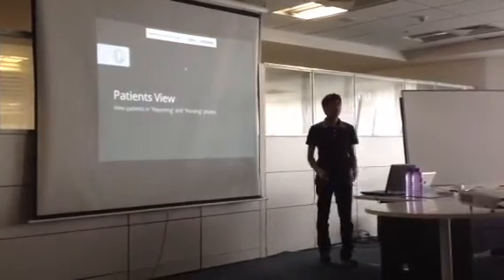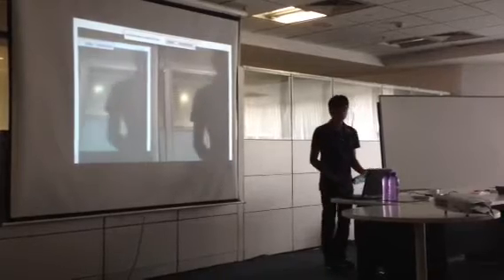Strandomics Report Viewer